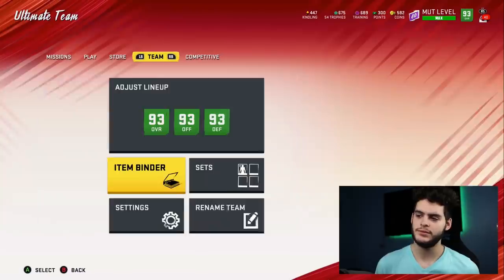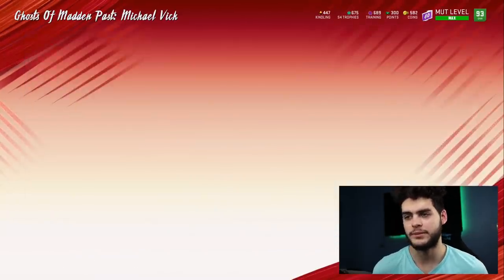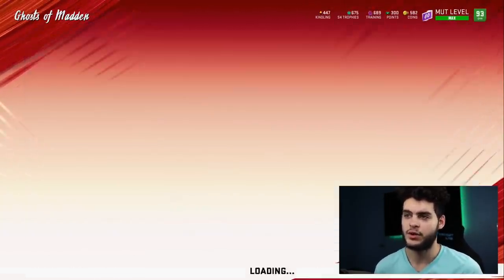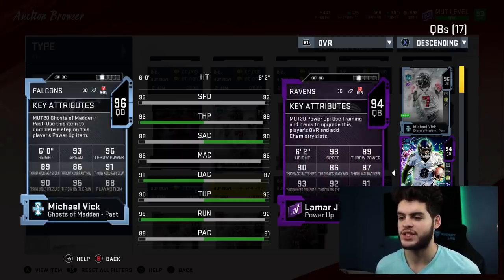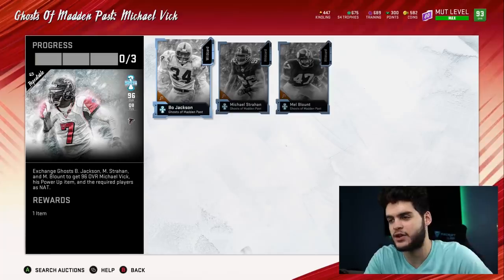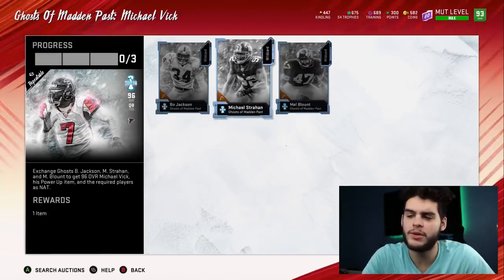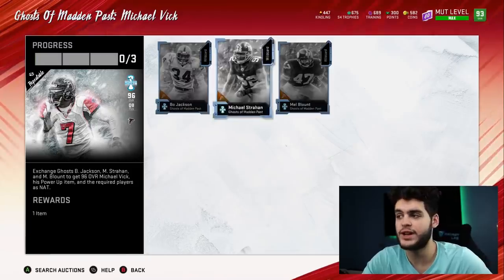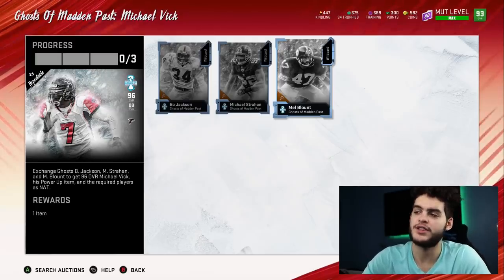DO THIS RIGHT NOW! GET 3 95 OVR CARDS SUPER CHEAP! BEST SET IN MADDEN! | MADDEN 20 ULTIMATE TEAM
mut 20
 ULTIMATE TEAM
poodle

madden 20